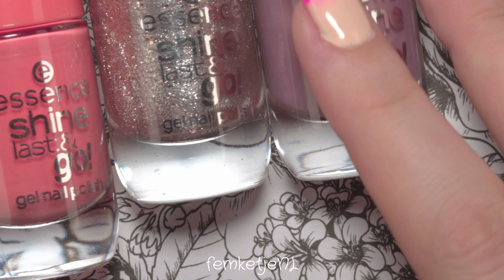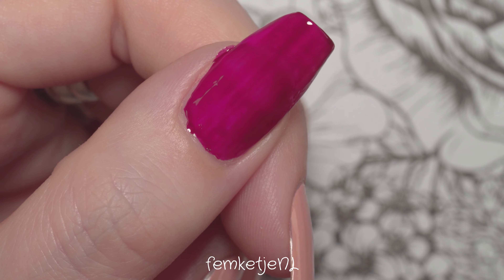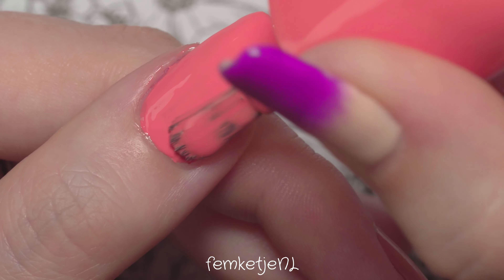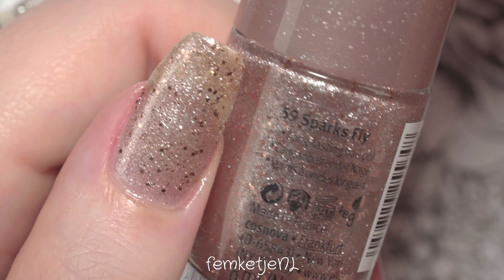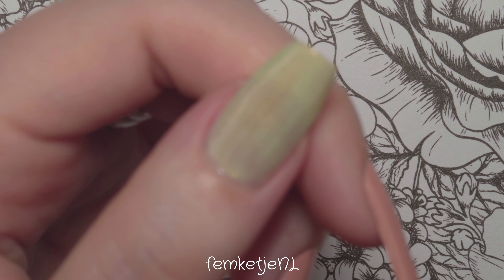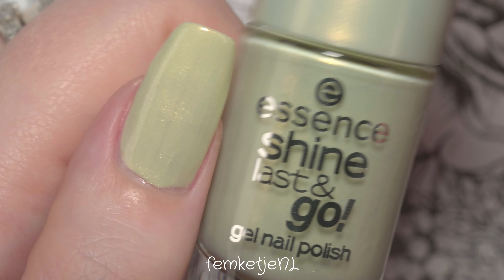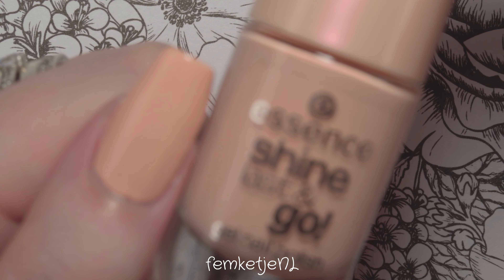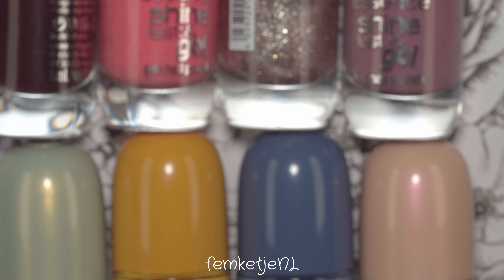💅🏻New Essence Nail Polishes (Shine Last & Go Collection) - femketjeNL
❤💅🏻New Essence Nail Polishes (Shine Last & Go Collection)❤
Two weeks ago I went out to my local drugstore to pick up some random items, but also saw that there were some new Essence nail polishes from their main nail line called Shine Last & Go. So in this video I am live swatching all 8 new shades and share my recommendations :)

x femketje